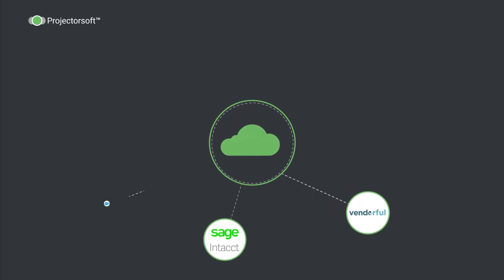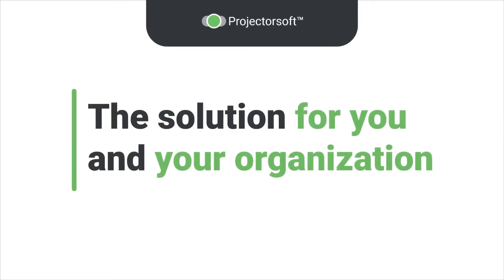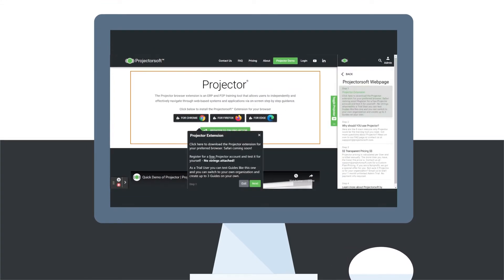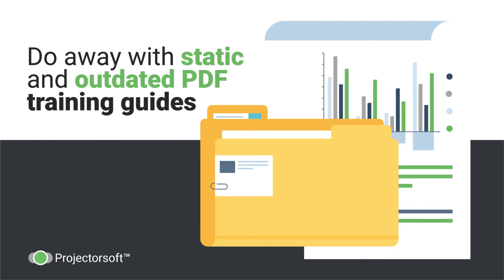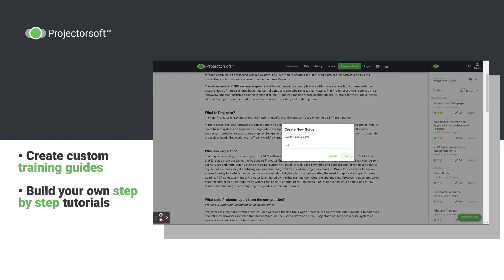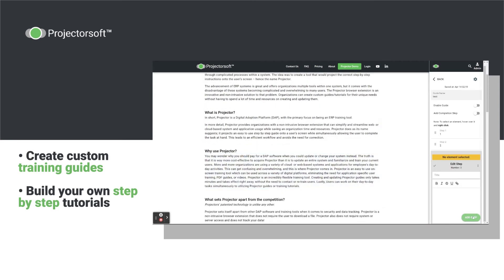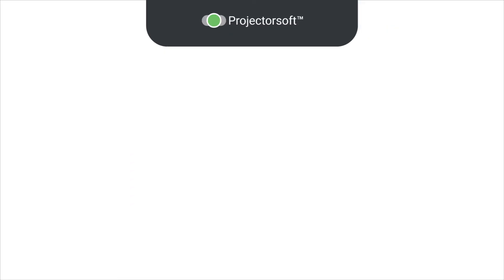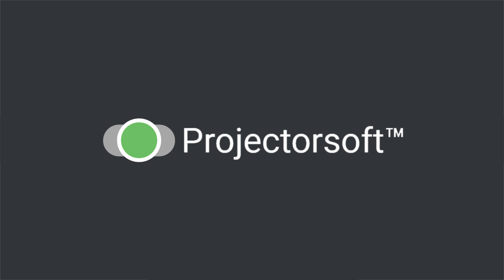Projector Overview | Projectorsoft | On-Screen Guidance & Training | Onboarding Tool